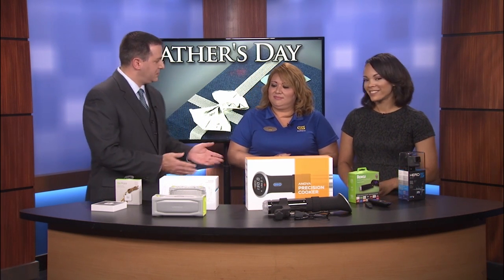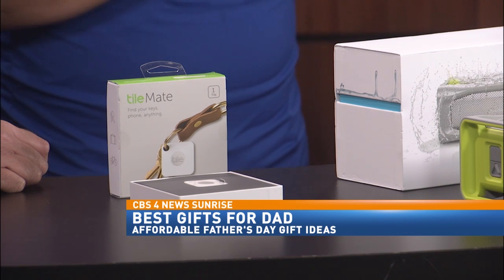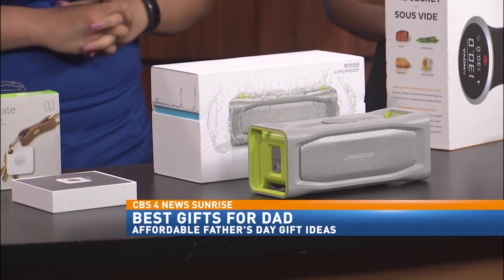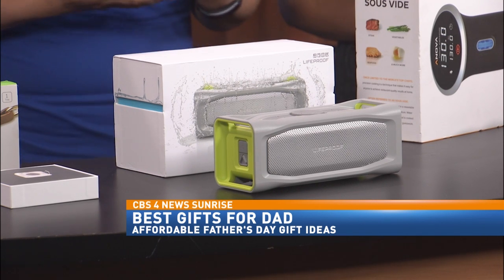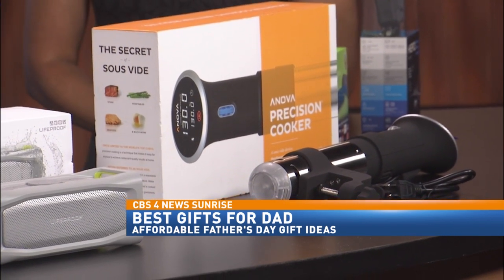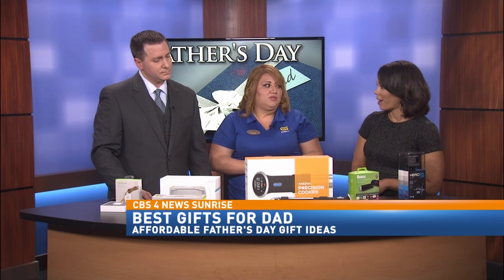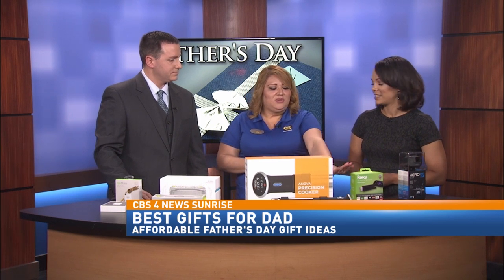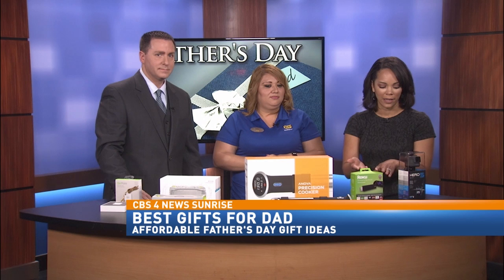Best Gifts for Dad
Janie Ramos from Best Buy shares some affordable gift ideas for dads on Father's Day.